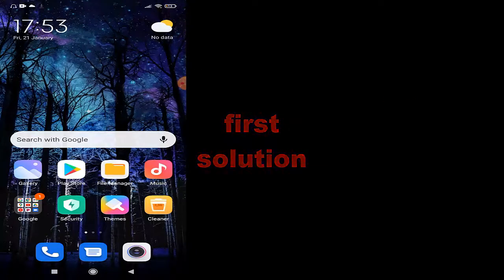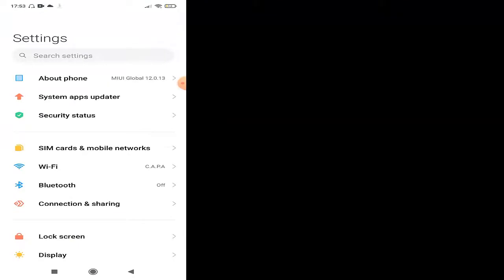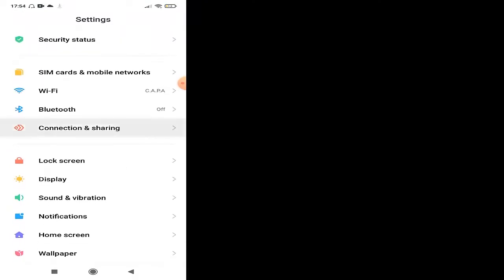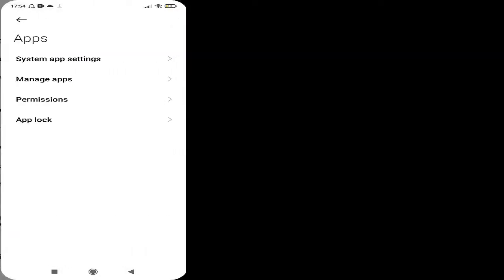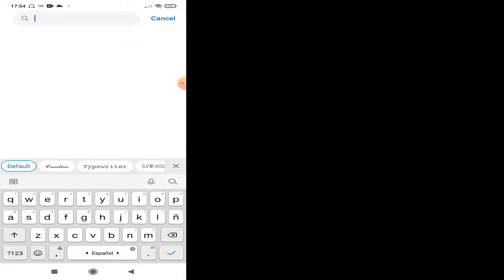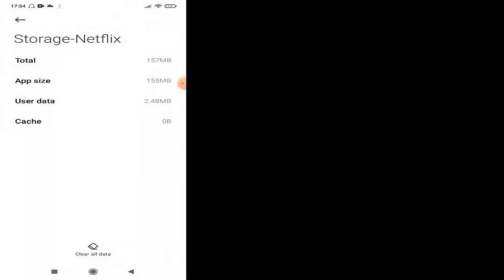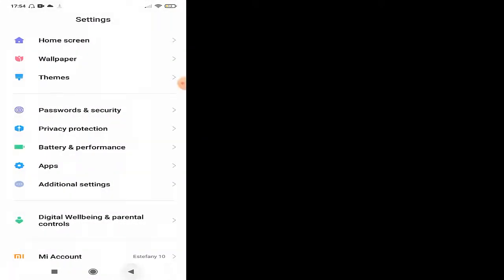Fix Netflix Not Opening, Not Loading or Not Working [2023]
How to fix Netflix Not Opening, Not Loading or Not Working